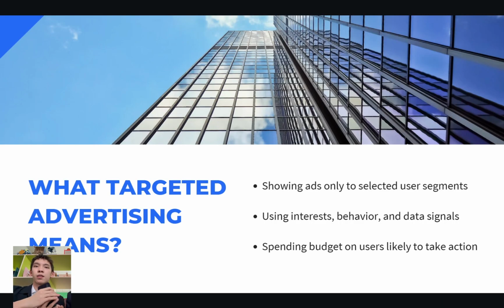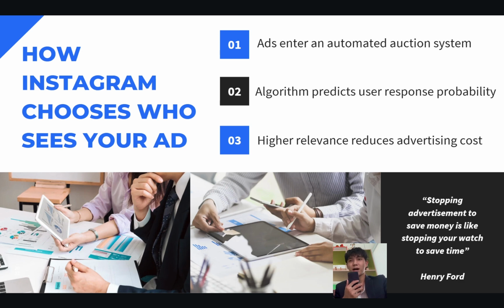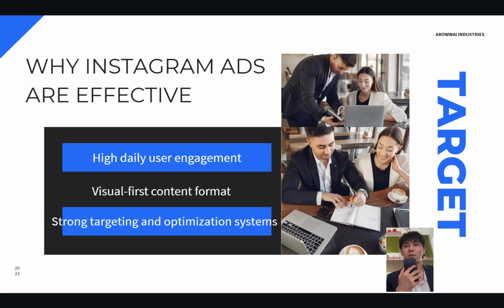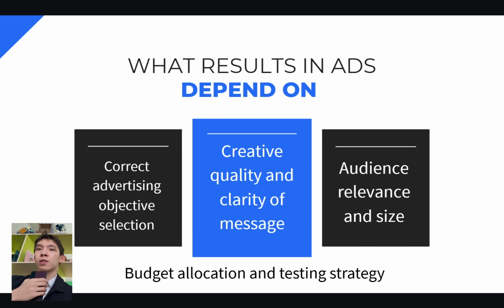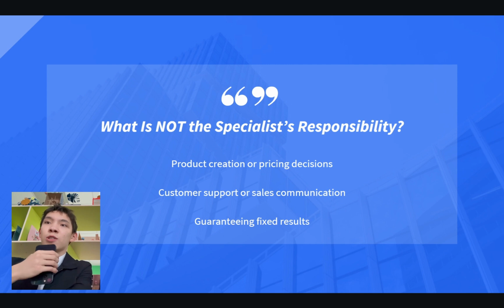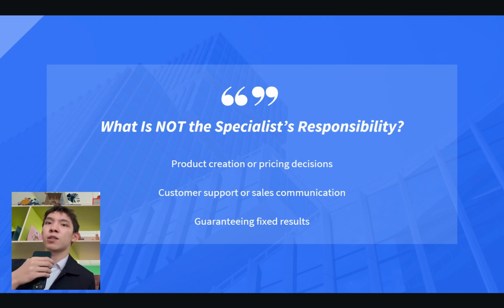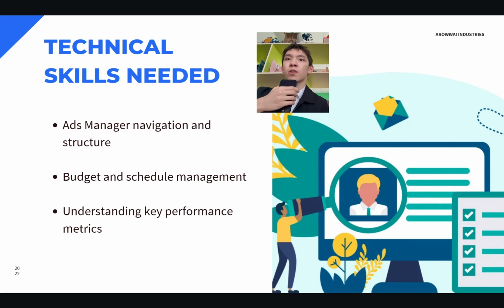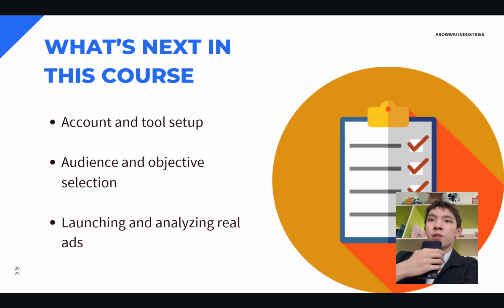What is TARGETTING? Intro Lesson for ALL!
Work was done on CANVA.com
and CapCut videoredactor app